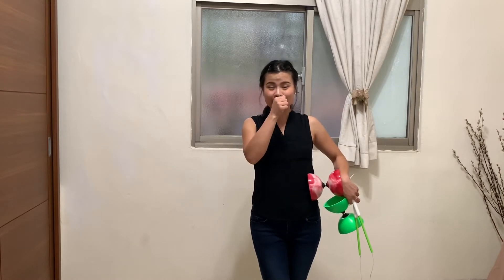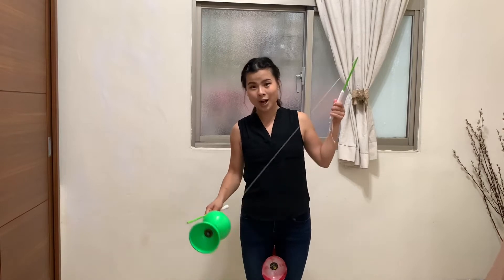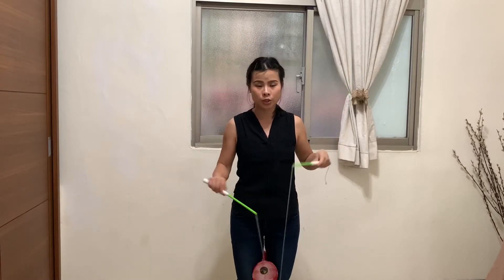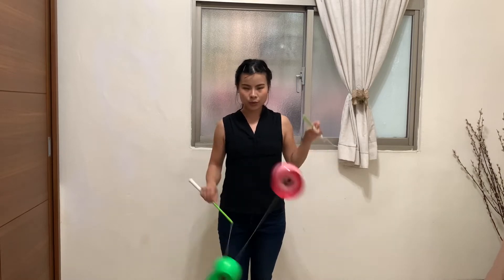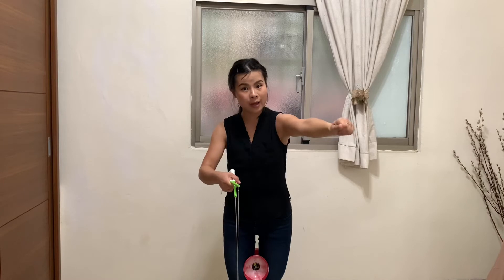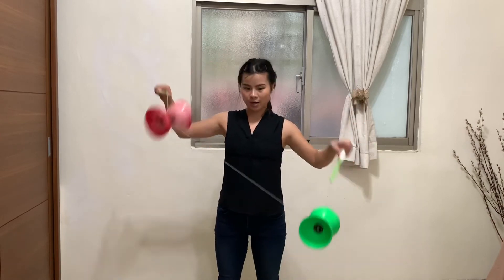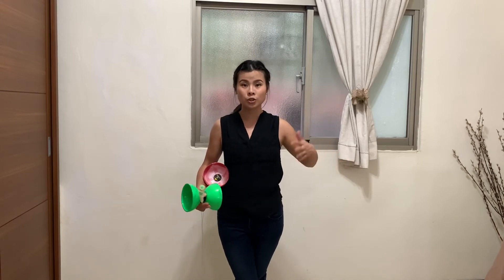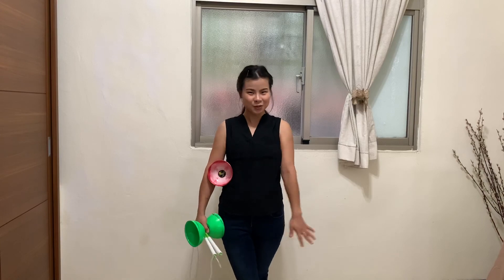How to shuffle your 2 diabolo better.